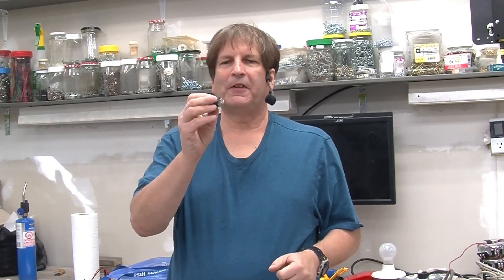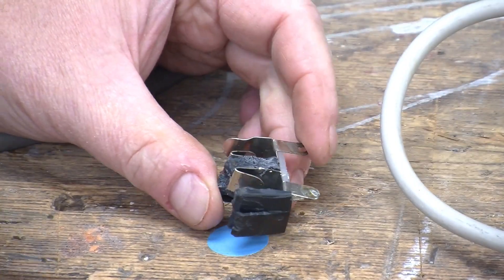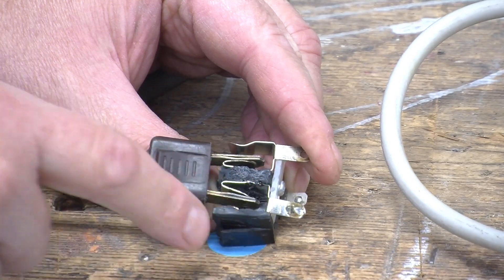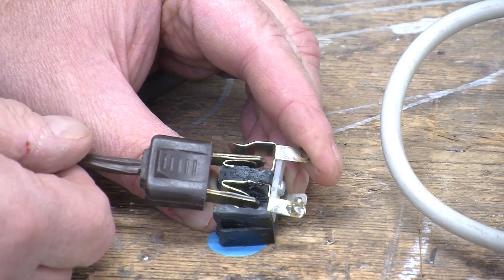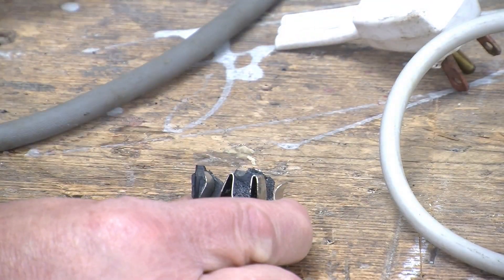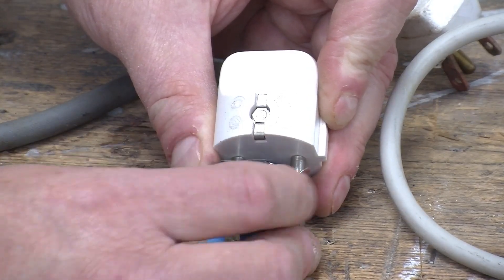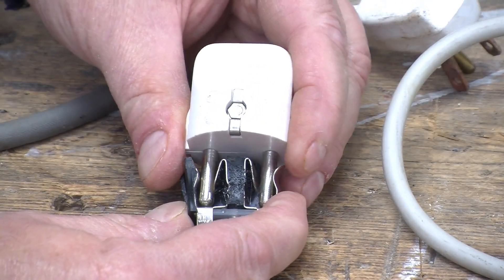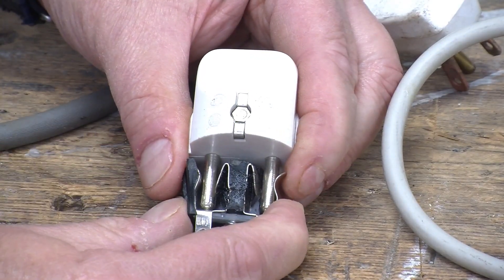One Cheap, One Surprising Chinese Multi-Receptacle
We look at two Chinese Multi-receptacles: one that melted in the Variac and which we replaced last week, and an almost identical in appearance but differently built one in a (most likely) domestic Chinese power bar. The differences are surprising and not what I expected - in particular how well (or poorly) the different receptacles grip a Canadian/US plug (Nema 1-15P and 5-15P)  and a German Schuko (CEE 7/4) plug.